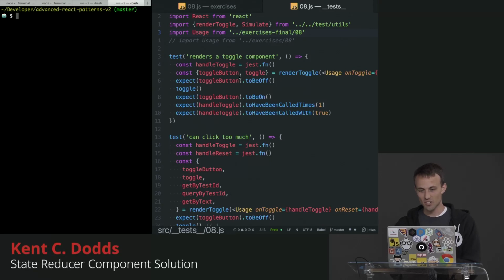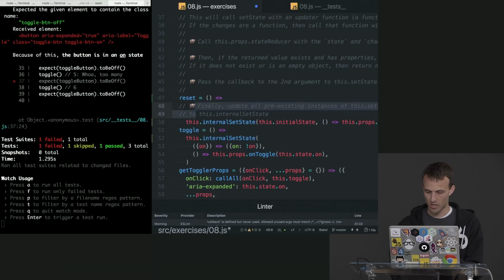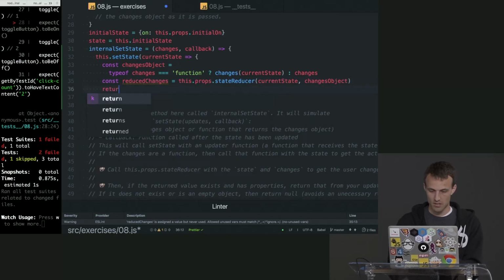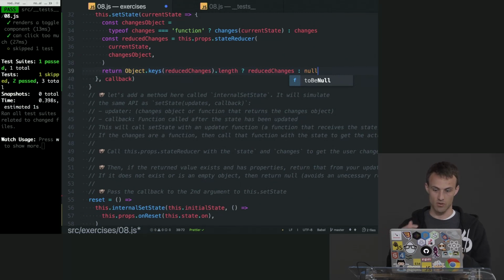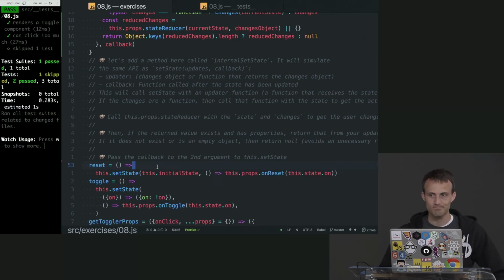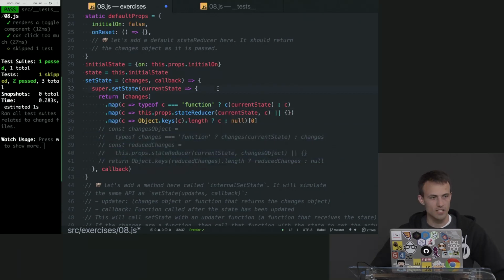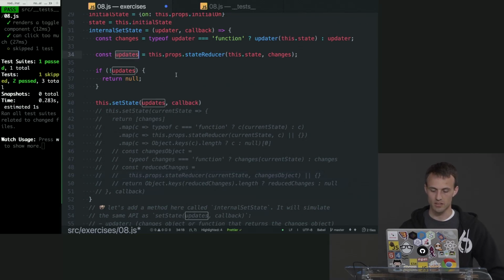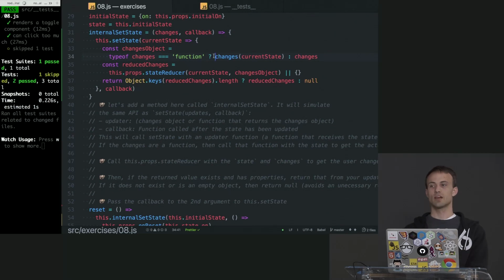4 State Reducer Component Solution